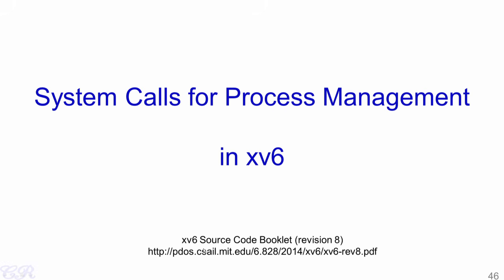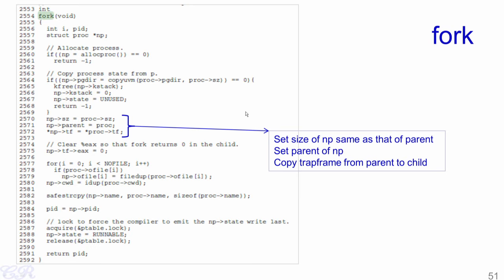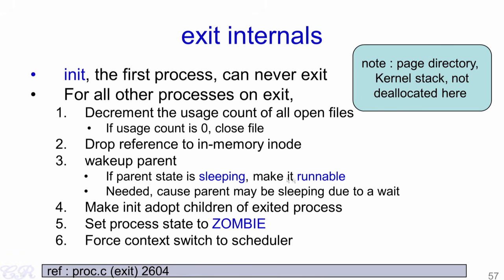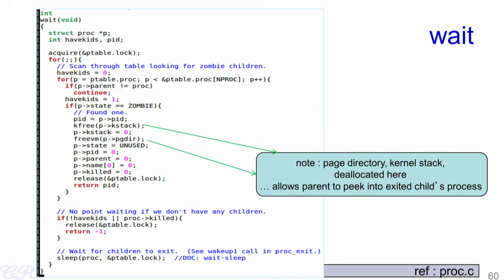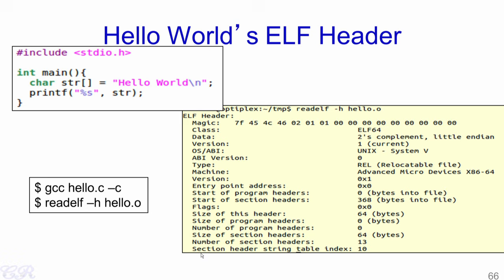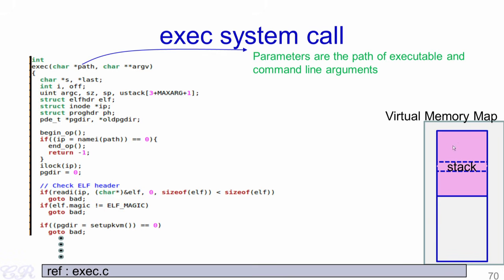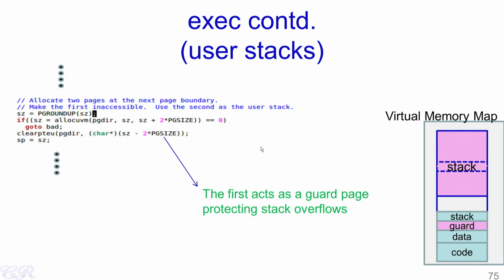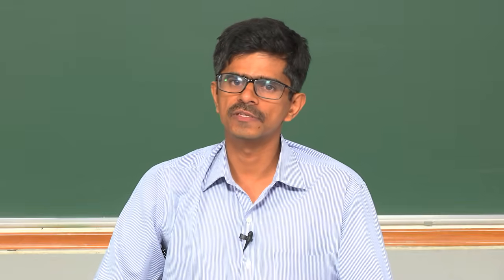#14 System Calls for Process Management | Introduction to Operating Systems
This lecture dives into the implementation of process management system calls in the xv6 operating system. It examines the fork(), exec(), wait(), and exit() system calls, providing a detailed analysis of their implementation details within the xv6 kernel. The lecture explains how fork() allocates a new process structure, duplicates the parent's trapframe, and sets up the child's return value. It also discusses how wait() checks for child processes and sleeps until a child exits. Finally, the lecture delves into the structure of ELF executable files, highlighting the significance of the ELF header, program headers, and section headers in the exec() system call.